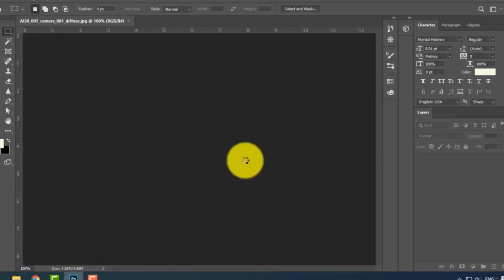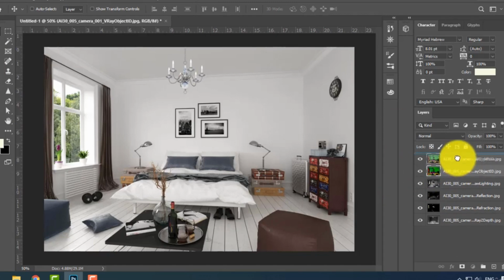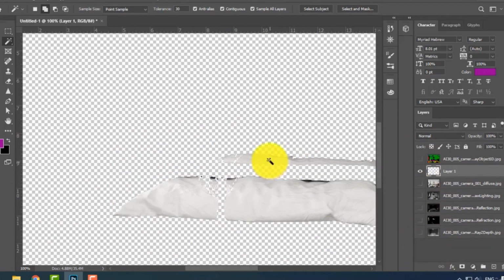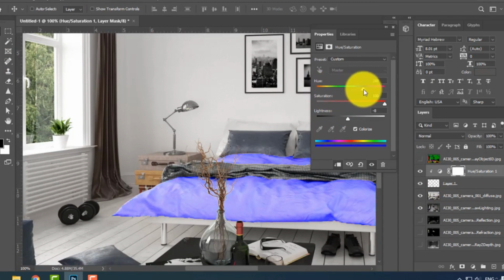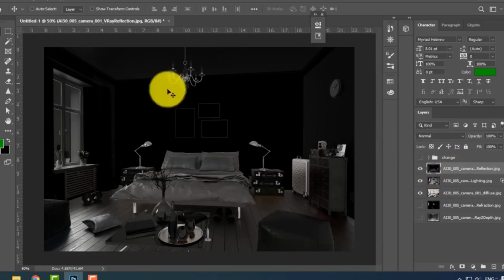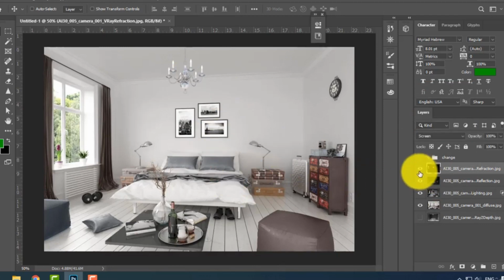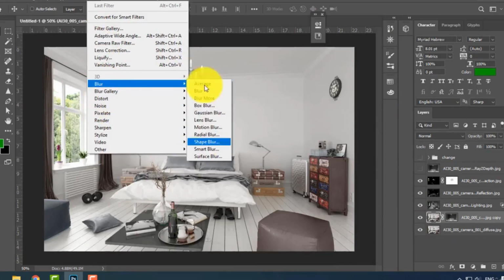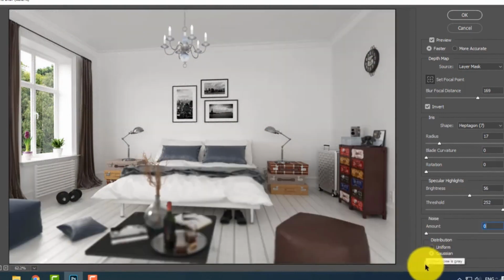Mastering Interior Shot Post-Production in Photoshop. English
Mastering Interior Shot Post-Production in Photoshop
Unlock the secrets of professional interior shot post-production in this comprehensive tutorial! Join us as we delve into the world of Photoshop and learn how to enhance your interior photographs to perfection.

In this video, we'll cover essential techniques and workflows for editing interior shots, including color correction, exposure adjustments, contrast enhancement, and more. Discover how to remove imperfections, fine-tune details, and create visually stunning compositions that captivate viewers.

Whether you're a beginner or seasoned professional, this tutorial offers valuable insights and practical tips to elevate your interior photography to the next level. Join us on this educational journey and unlock the full potential of your interior shots with Photoshop